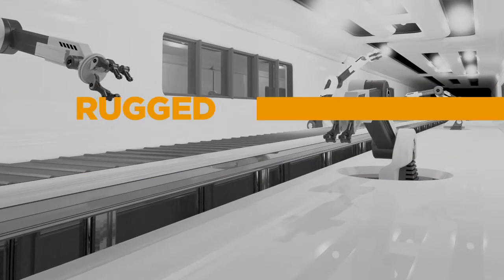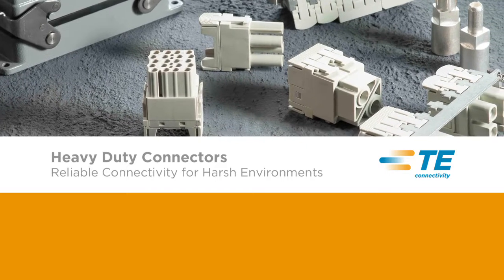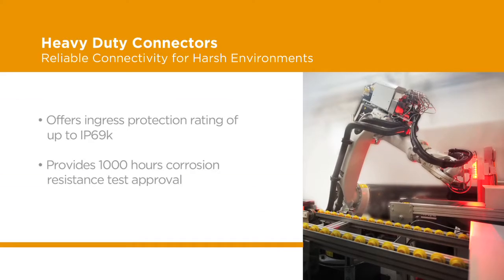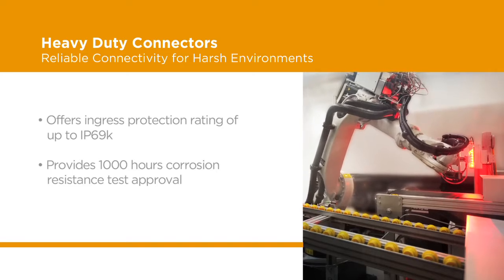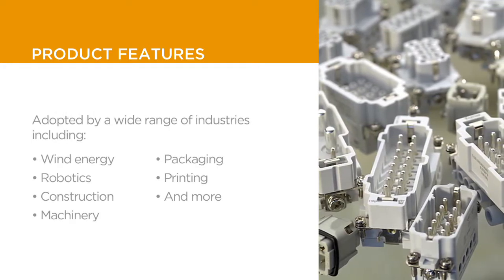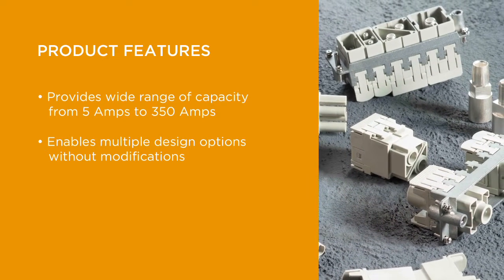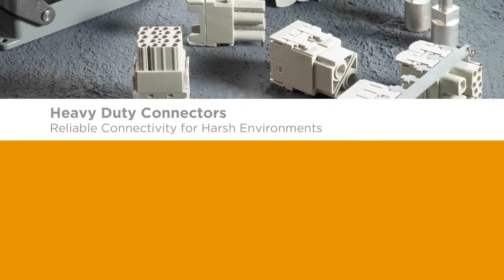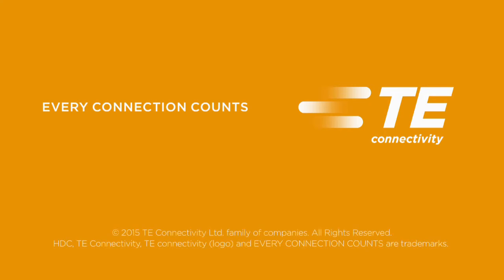TE Heavy Duty Connectors